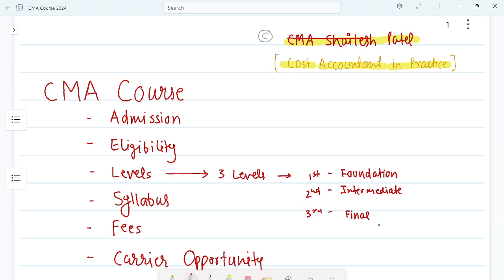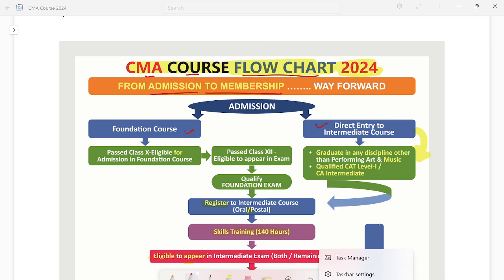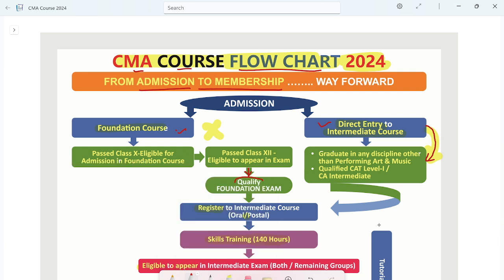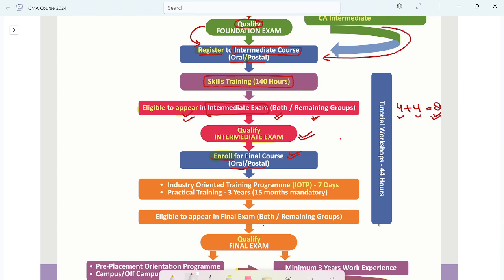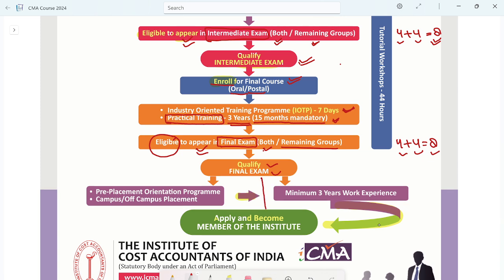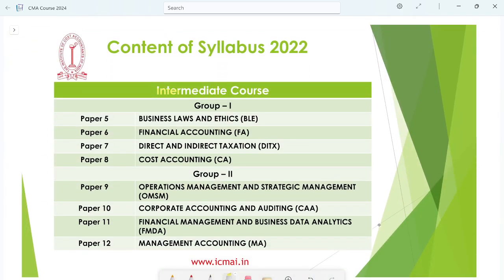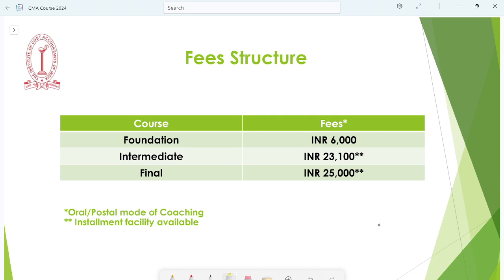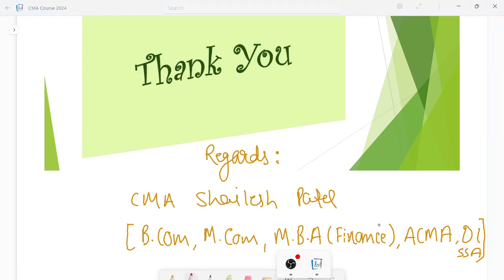CMA COURSE IN 2024 | CMA Course Details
The Cost and Management Accountant (CMA) course in India is offered by the Institute of Cost Accountants of India (ICAI). Here's an overview:

CMA India Course Details:

1. Offered by: Institute of Cost Accountants of India (ICAI)
2. Duration: Typically 3-5 years
3. Levels: 3 stages (Foundation, Intermediate, Final)
4. Exam format: Multiple-choice questions, descriptive answers, and case studies

CMA India Course Syllabus:

Foundation Course (8 papers)

1. Fundamentals of Economics and Management
2. Financial Accounting
3. Financial Management
4. Cost Accounting
5. Taxation
6. Law and Ethics
7. Management Accounting
8. Quantitative Methods

Intermediate Course (8 papers)

1. Cost Accounting
2. Financial Management
3. Performance Management
4. Taxation
5. Advanced Accounting
6. Management Accounting
7. Financial Management and Economics
8. Strategic Management

Final Course (16 papers)

1. Strategic Financial Management
2. Advanced Financial Management
3. Cost Management
4. Performance Management
5. Financial Reporting
6. Tax Management
7. Management Accounting and Decision Making
8. Strategic Management
9. Financial Analysis and Interpretation
10. Risk Management
11. International Business
12. Business Ethics and Governance
13. Financial Markets and Institutions
14. Project Management
15. Operations Research
16. Elective Paper (choose one)

CMA India Course Eligibility:

1. Foundation Course: 10+2 pass (any stream)
2. Intermediate Course: Foundation pass or graduate (any stream)
3. Final Course: Intermediate pass

CMA India Course Fees:

1. Foundation Course: ₹4,000 - ₹6,000
2. Intermediate Course: ₹6,000 - ₹8,000
3. Final Course: ₹8,000 - ₹10,000

CMA India Course Benefits:

1. Enhanced career opportunities in management accounting and finance
2. Increased salary potential
3. Demonstrated expertise in cost accounting, financial management, and strategic decision-making
4. Membership benefits with ICAI

CMA India Course Passing Rate:

The overall passing rate for the CMA exam in India varies between 20-40%.

How to Register:

Visit the ICAI website ((link unavailable)) and follow these steps:

1. Click on "Student"  "CMA Course"
2. Fill out the registration form
3. Pay the registration fee
4. Upload required documents

Preparation Resources:

1. ICAI study materials
2. Online courses and review programs (e.g., SuperProfs, Takshila Learning)
3. Study groups and discussion forums
4. Practice exams and simulations